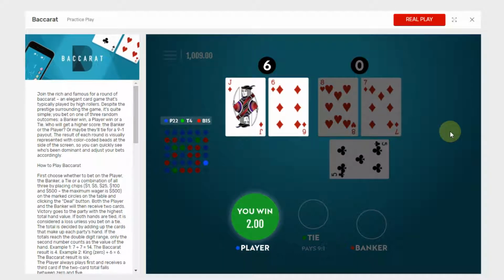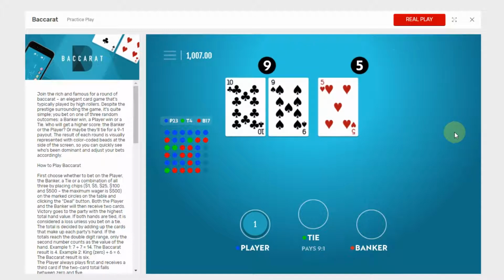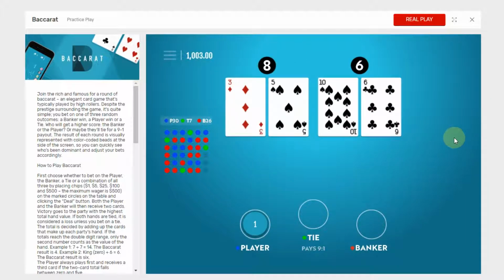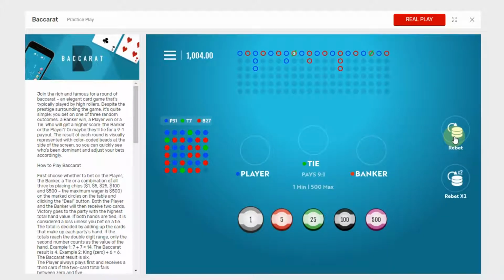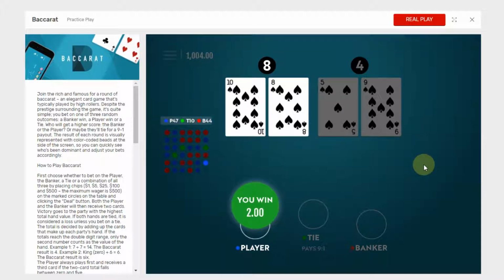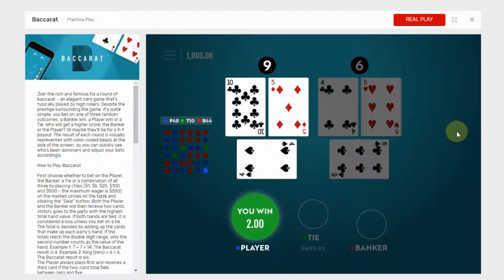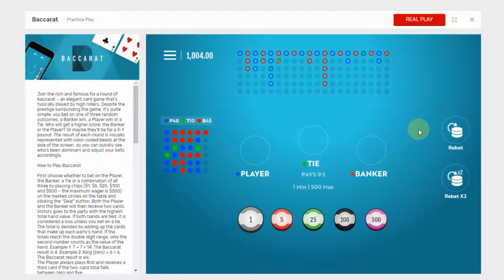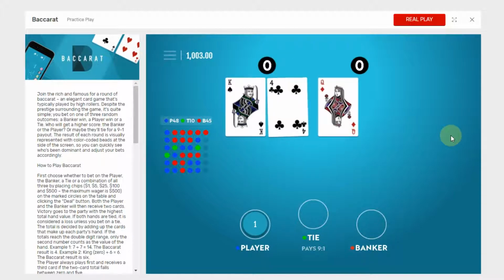Baccarat online for players with a small bankroll. Conservative play.